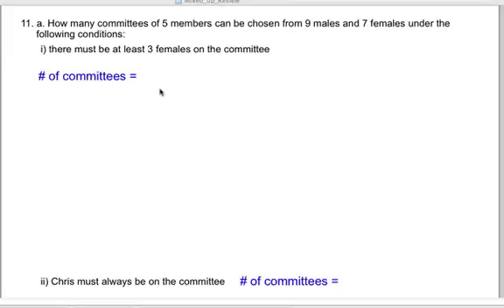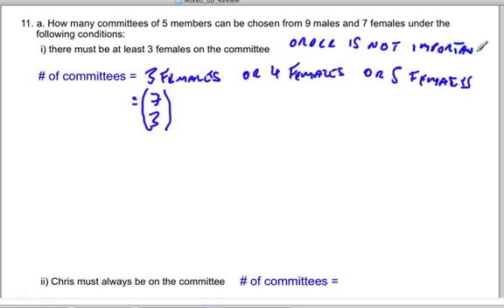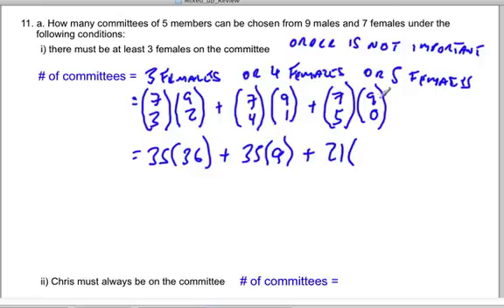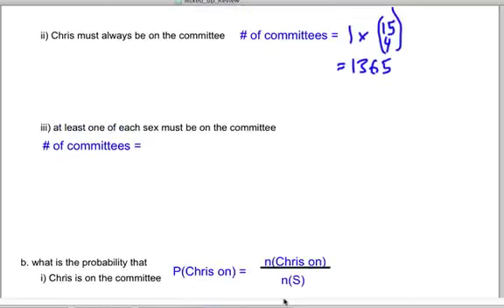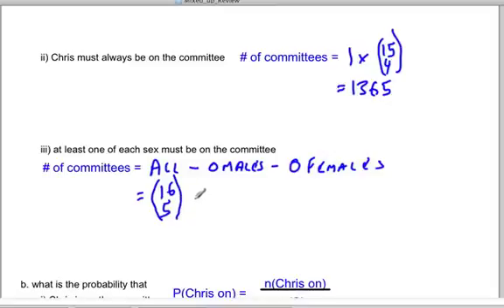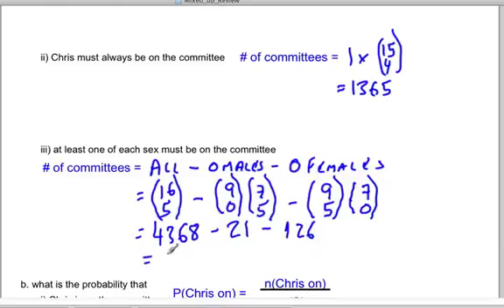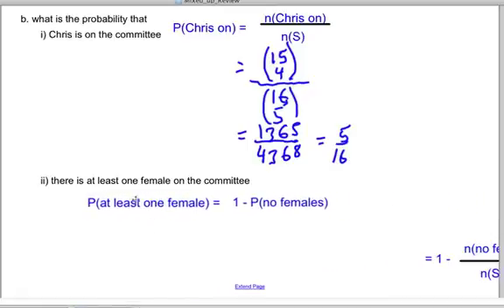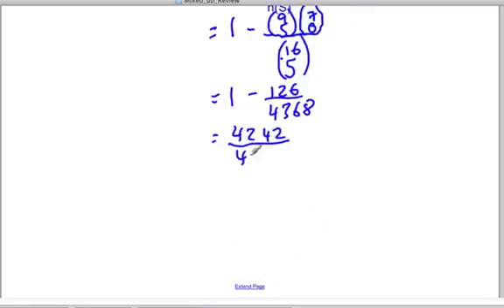Permutations and Combinations 4